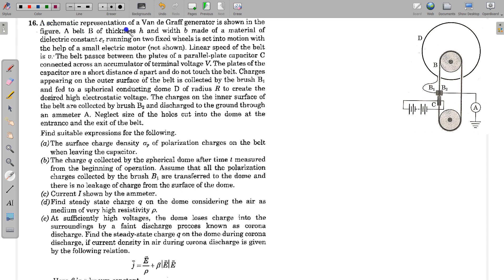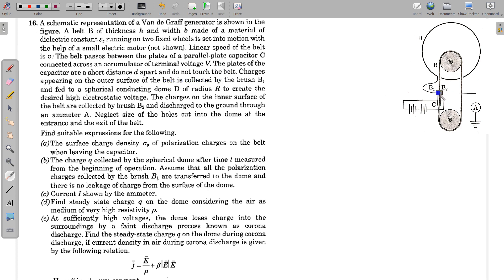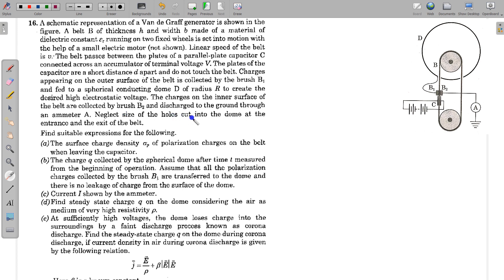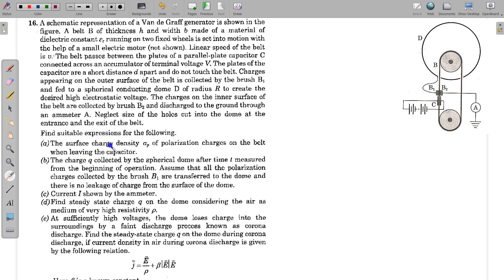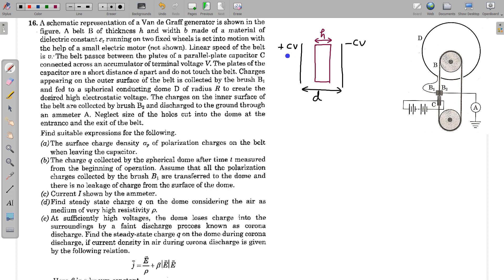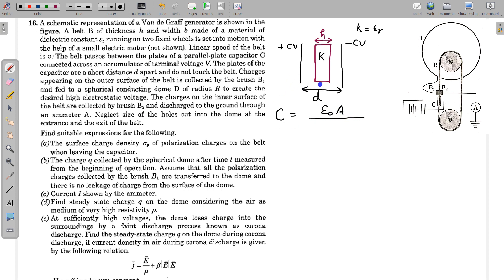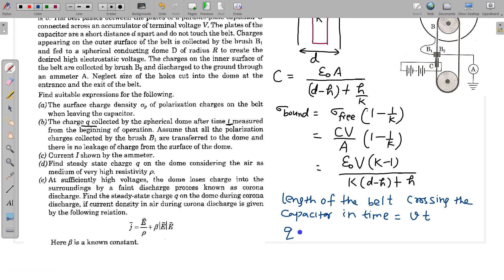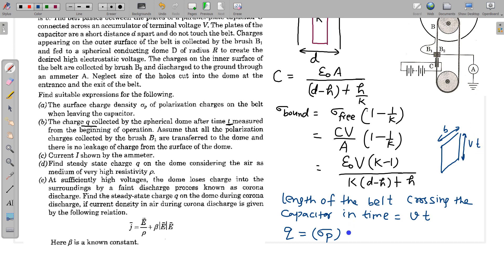Current Electricity | Pathfinder Solutions | Van De Graff Generator | Corona Discharge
schematic
representation Of a Van de Graff
generator. A belt B of thickness h and
width b made Of a material Of dielectric
constant e, running on two fixed wheels is
set into motion with the help of a small
electric motor (not shown). Linear speed Of
the belt is v. The belt passes between the
plates Of a parallel-plate capacitor C
connected across an accumulator Of
terminal voltage v. The plates Of the
capacitor are at a short distance d apart
and do not touch the belt. Charges
appearing on the faces of the belt on its
outer surface is collected by the brush B2
and fed to a spherical conducting dome D
of radius R and creates the desired high
electrostatic voltage. The charges on the
inner surface of the belt are collected by
D
B C
B1 B2
brush B2 and discharged to the ground through an ammeter A. Neglect size Of the
holes cut into the dome at the entrance the exit of the belt. Find suitable expressions
for the following.
(a) The surface charge density P of polarization charges on the belt when leaving the
capacitor.
(b) The charge q(t) collected by the spherical dome after time t measured from the
beginning of operation. Assume that all the polarization charges collected by the
brush B1 are transferred to the dome and there is no leakage Of charge from the
surface of the dome.
(d) Steady state charge on the dome considering the air as medium of very low
conductivity with resistivity p.
(e) At sufficiently high voltages, the dome looses charge Into the surroundings by a faint
discharge process known as corona discharge. Find the steady-state charge q on the
sphere during corona discharge, if total current density in air during corona discharge
js given by the following relation.
E
j E E   

Theory Videos

GRAVITATION

CAPACITORS

MAGNETIC FORCE